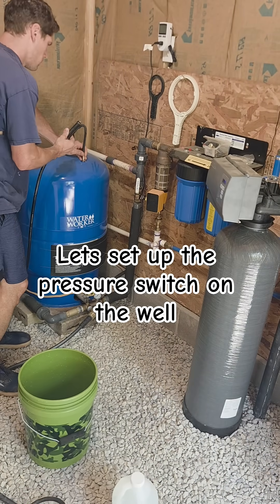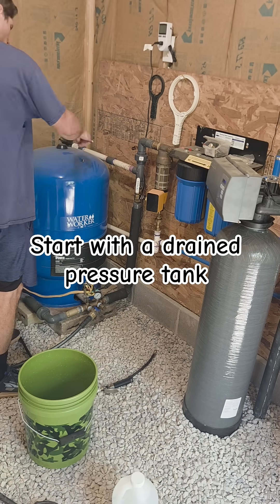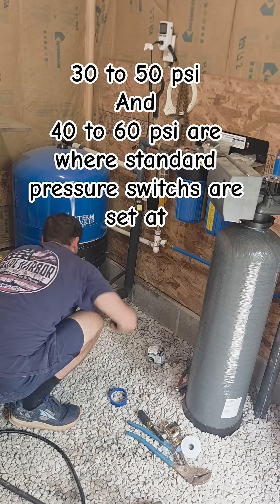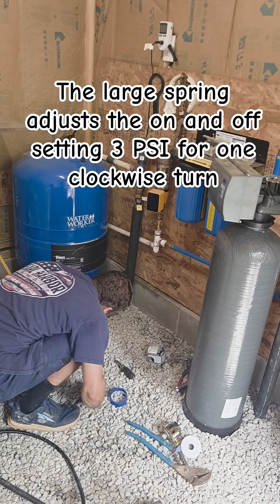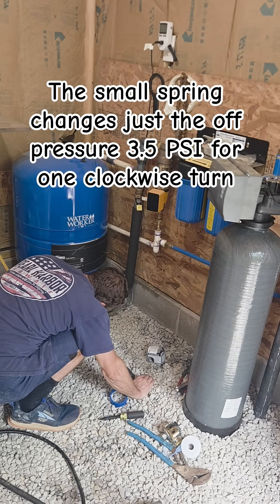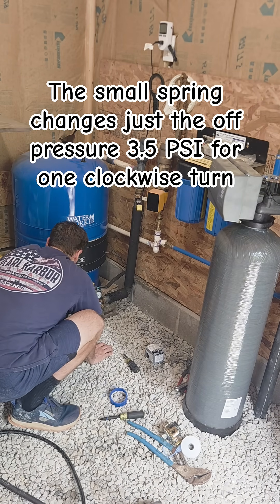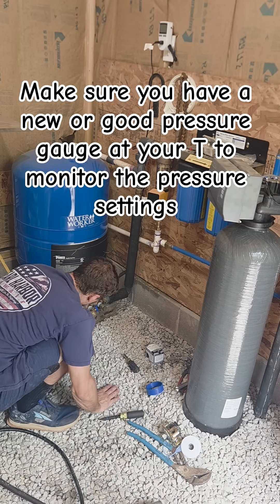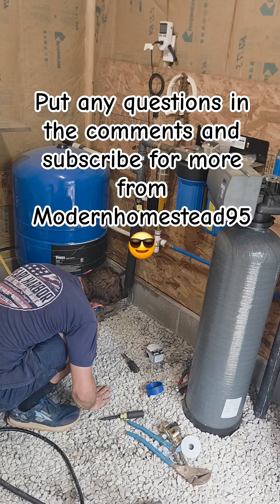Pressure switch adjustment (stopping water hammer) fix low well water pressure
Pressure switches can make wells a headache on the homestead but they dont have to be. Today we show you how to set up your pressure switch so it doesnt water hammer or have low pressure. 🥛

We built this well house after we moved in and had to learn how to set up our pressure switch after we got it installed. In less that a minute you will know how to set up yours to be trouble free.

Pressure switch 30 to 50PSI :